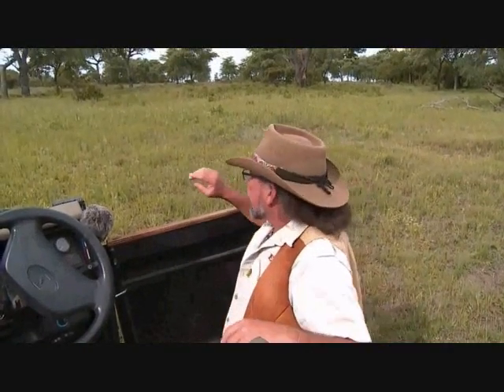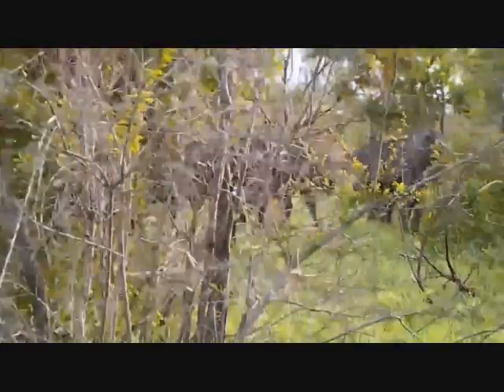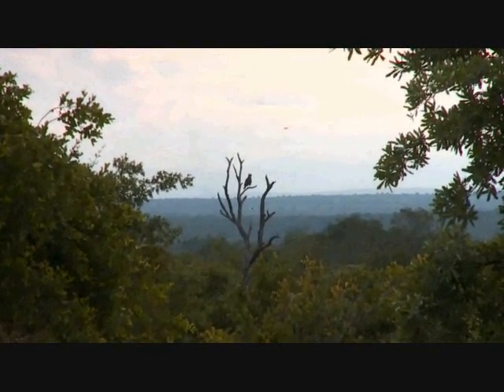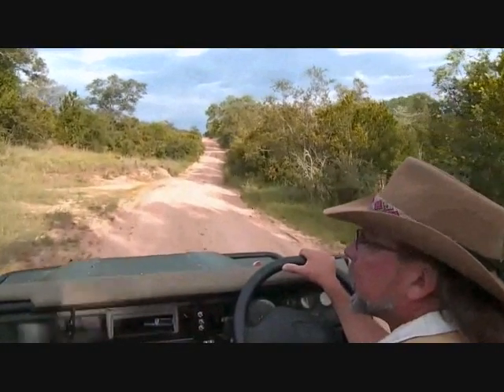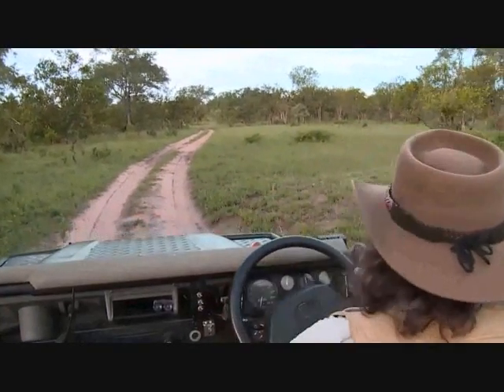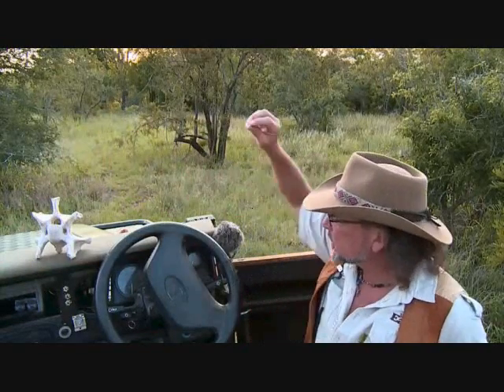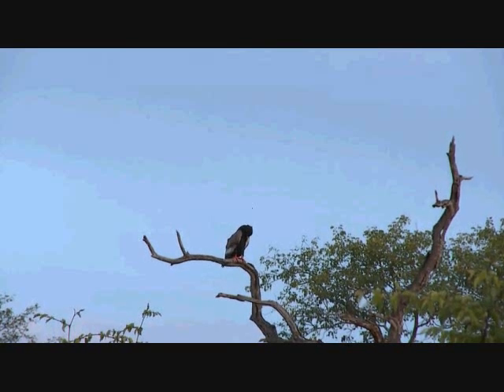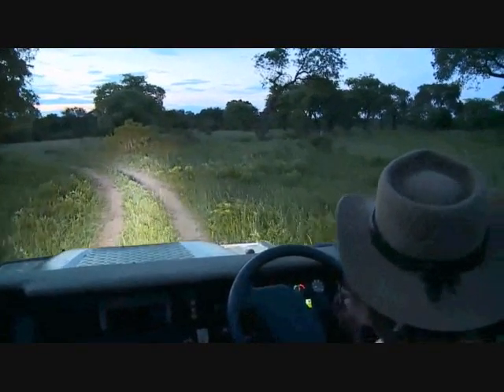PM Safari Drive at Djuma and Arathusa on Dec 27, 2014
Courtesy of WildEarthTV & Nat. Geo